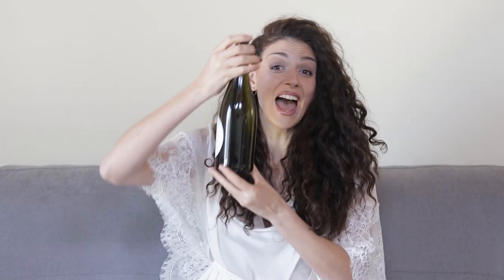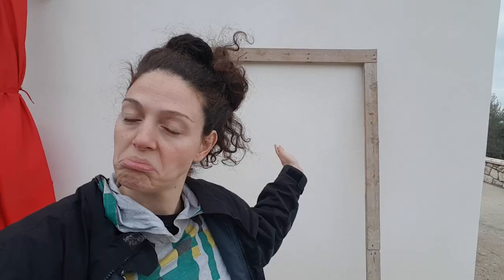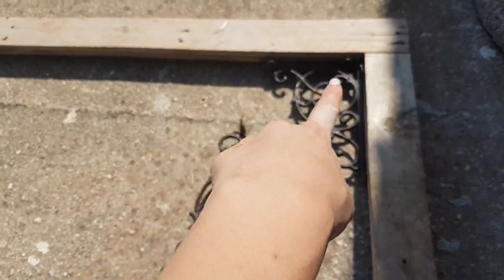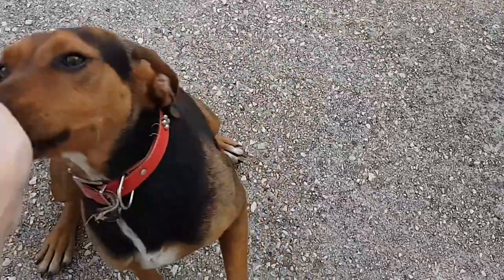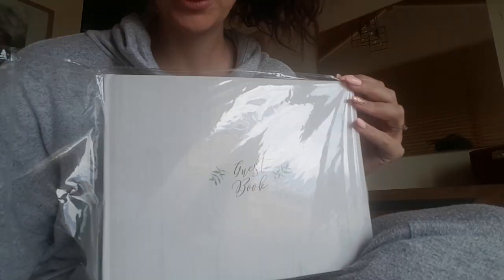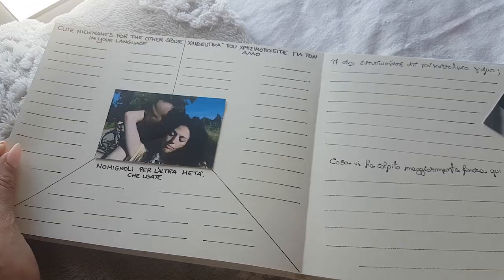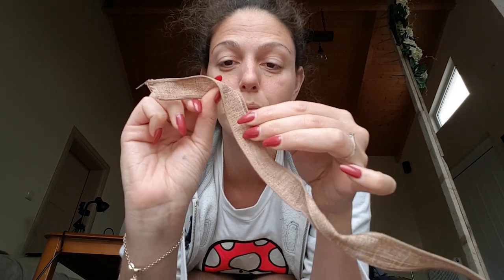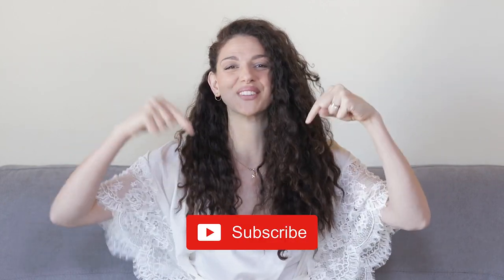DIY INTERACTIVE RECEPTION DESK IDEAS *Your guests will never get bored*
I think that it is extra important to think of that moment while the couple is taking pictures and the guests are bored waiting for the dinner to start.
Some of my suggestions are:

1 Host an aperitivo before the dinner
2 Prepare the perfect photobooth to have fun with selfies, I made the perfect DIY rustic wedding arch.
3 Play with plants, my idea has been putting a succulent in a cage
4 Create the perfect Guest book with funny questions
5 Prepare some gadgets for the guests like bracelets or pins

What I bought for the DIYs is from Amazon and you can find the links here below:

Decorative L shape for the Arch

Fake roses for the guests gadgets

Guest book